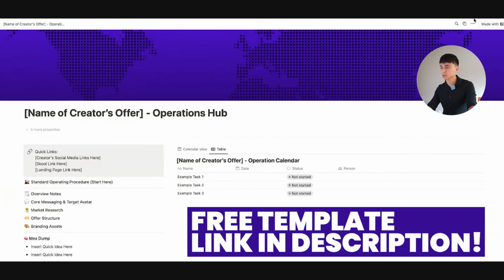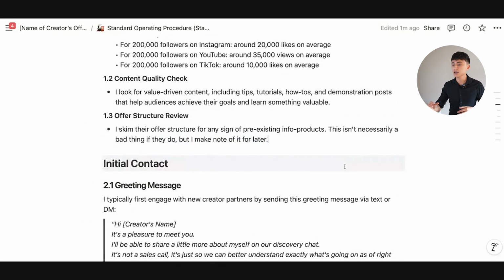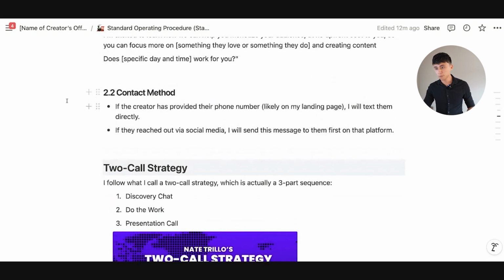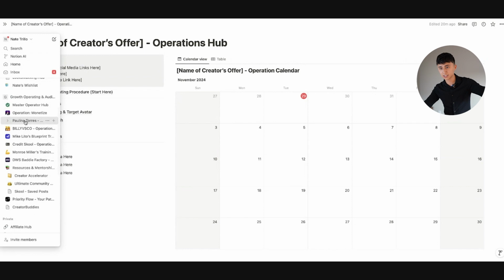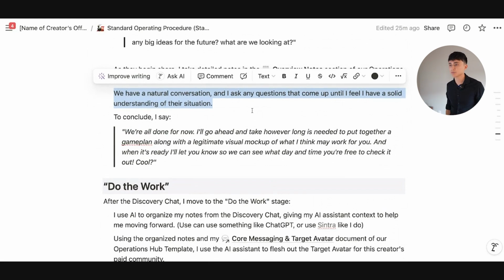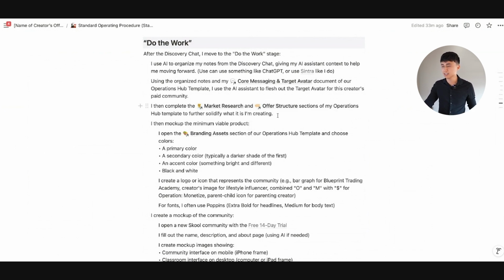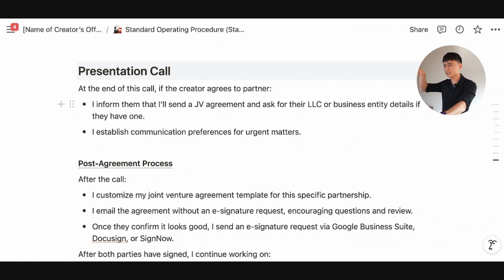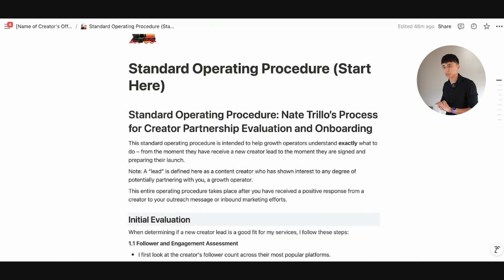Copy My Growth Operating Procedure Step-by-Step [Free Template]